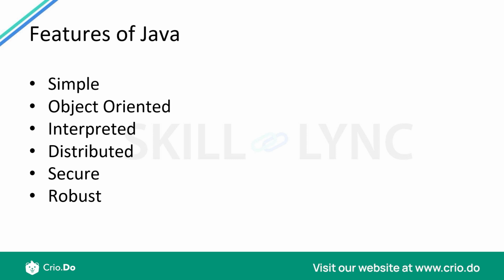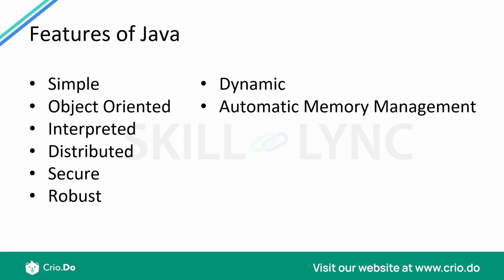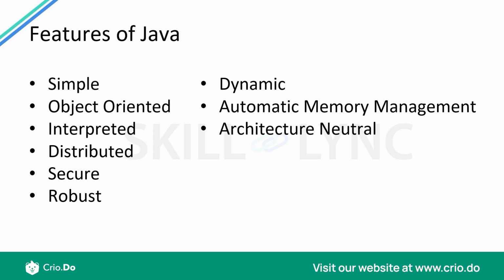Top 10 Features of Java Programming Language | Introduction to Java Programming Course - Episode 2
In this video, we dive deep into the key features of the Java programming language that make it one of the most popular and powerful languages in the world. Whether you're a beginner or looking to refresh your knowledge, this video covers everything from Java's simplicity and object-oriented programming to its security, memory management, and multi-threading capabilities.

Here's what you'll learn:

- Simplicity: Java’s ease of use compared to older programming languages.
- Object-Oriented Programming (OOP): Understanding how Java mirrors real-world objects.
- Java Interpreter: How Java’s bytecode is interpreted across different systems.
- Security: The robust security features that make Java ideal for applications like banking.
- Memory Management: Java's automatic garbage collection for efficient memory usage.
- Architectural Neutrality: How Java code can run on any platform.
- High Performance: Java’s speed and efficiency in real-world applications.
- Multi-threading: Java’s ability to handle multiple tasks simultaneously with ease.

By the end of this video, you'll have a strong understanding of why Java continues to be a go-to language for developers across various industries.